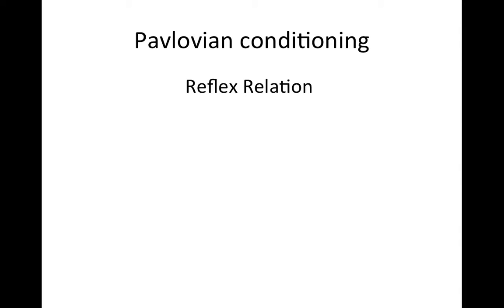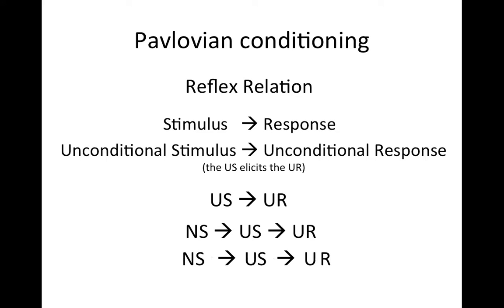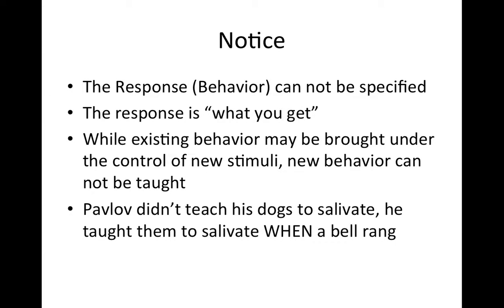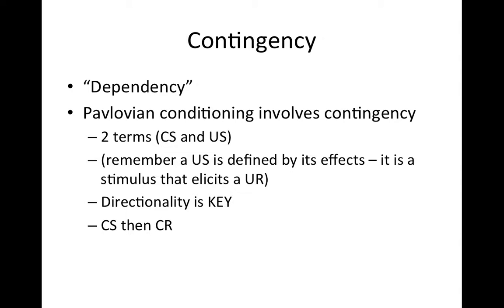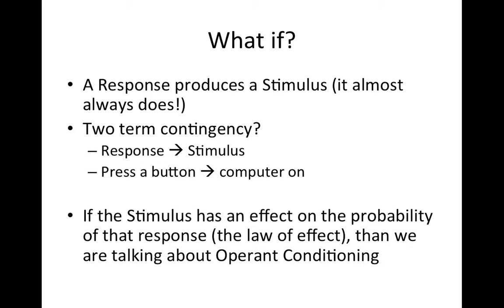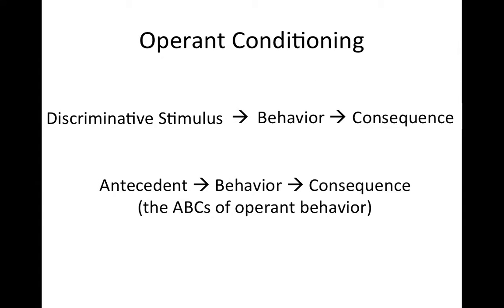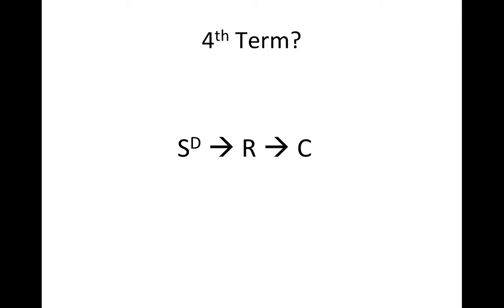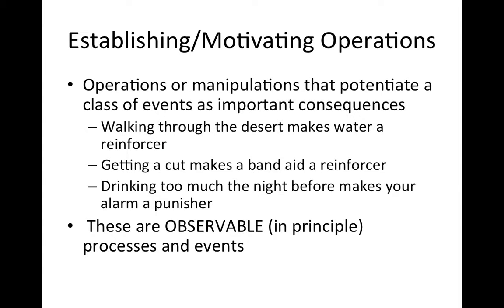Chapter 5 Three Term Contingency